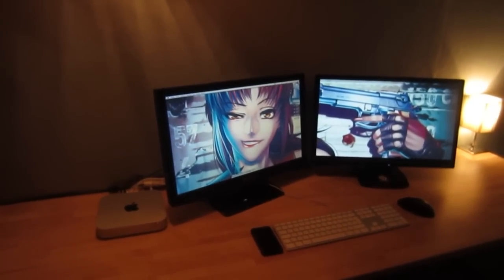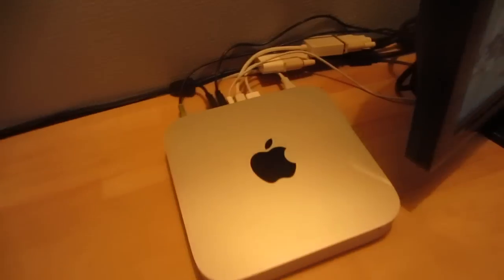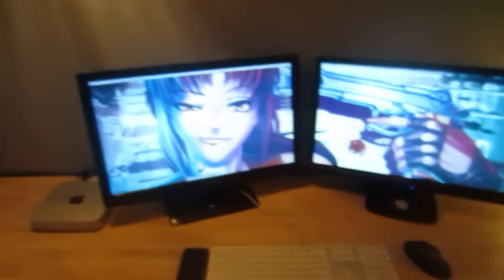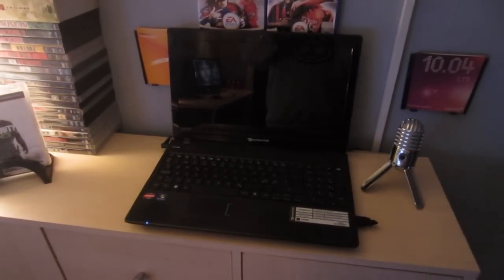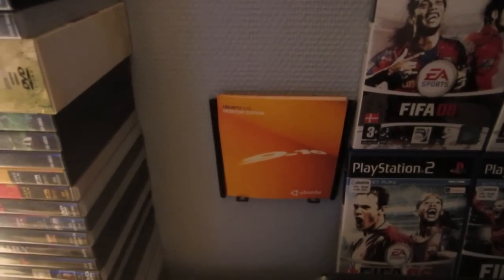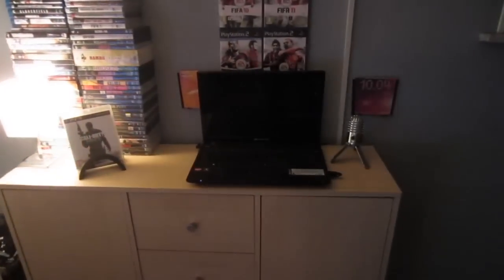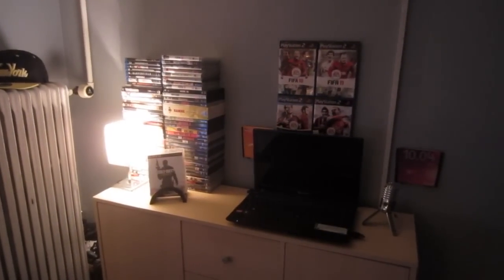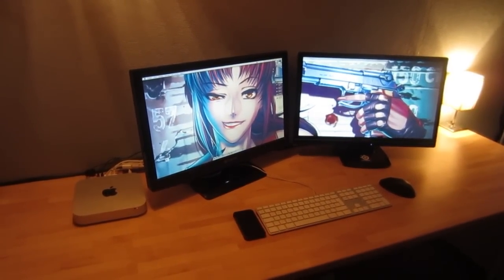New & Improved Desk Setup - Mid 2012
Hello, Ladies & Gentlemen!
So I'm planning on making a dedicated Ubuntu desk setup, where I'll put all of my Ubuntu accessories and what not. If the plan goes right, I will be buying Ubuntu stickers, posters, hardware and what not.